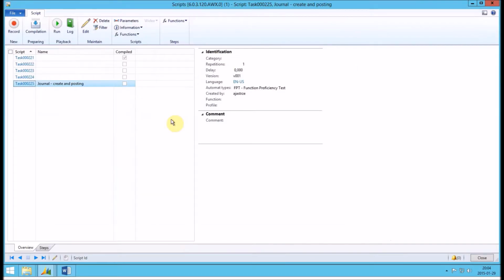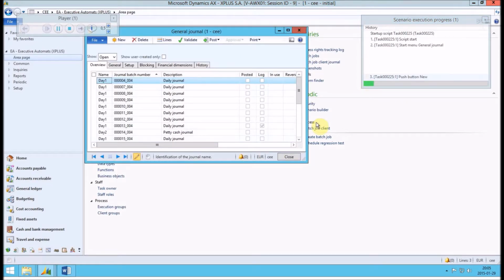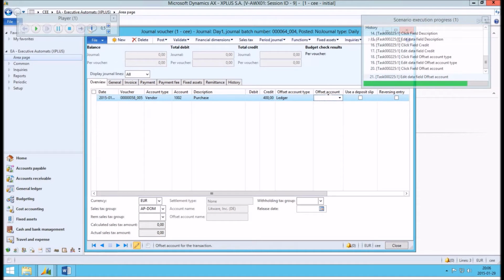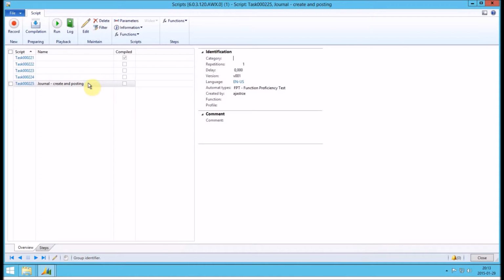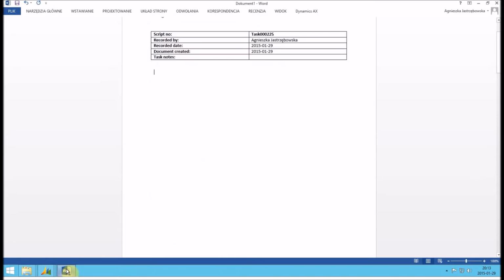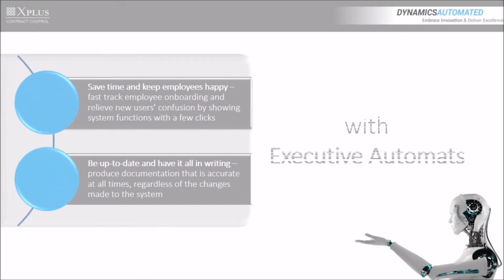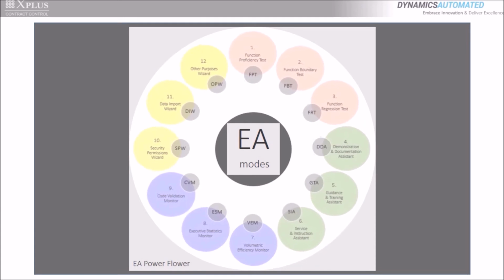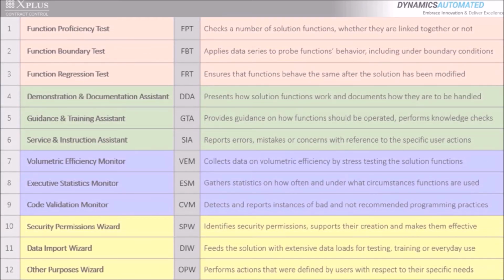Executive Automats for Microsoft Dynamics AX, Demonstration & Documentation Assistant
Executive Automats enable in-depth Dynamics AX testing with engineer-like precision, they speed up solving technical issues and rise the quality of training by making training processes highly automated.

Dynamics Automated empowers all businesses that are using or implementing MS Dynamics AX to embrace excellence and absolute project predictability.

It includes ABC and MMM (2 sets of 3 tools each). ABC consists of Executive Automats/EA, Knowledge Base/KB and Development Cycle/DC whereas MMM consists of Budget Master/BM, Efforts Meter/EM and Results Mentor/RM.

Trademark of XPLUS S.A.
xplus.pl

Pulawska 435 A
02-801 Warsaw
Poland